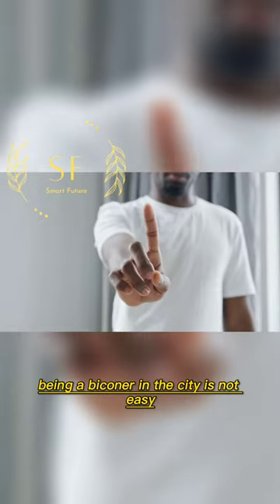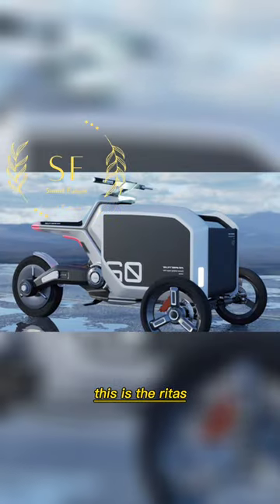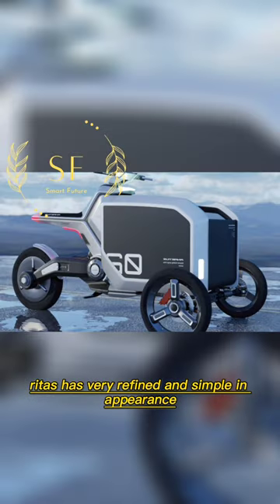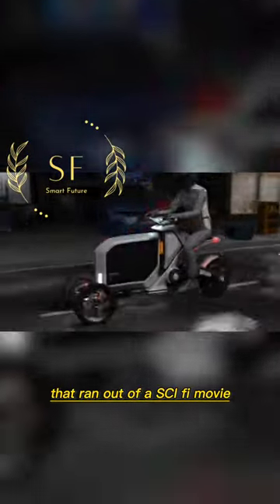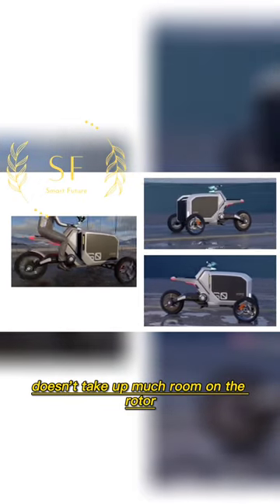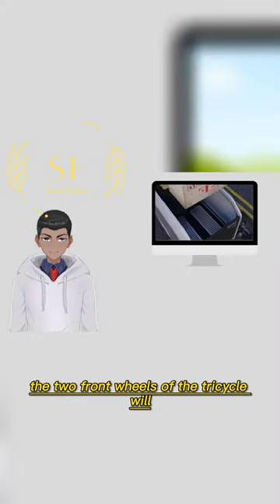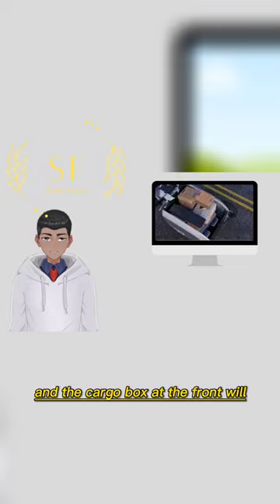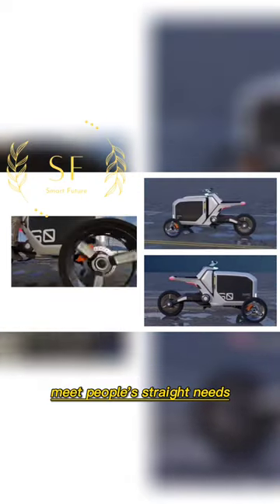NEW Technology 2023 l Rhaetus - Electric Folding Cargo Trike#Shorts